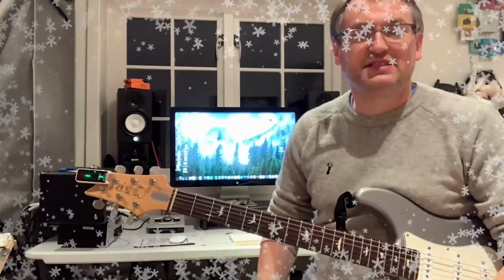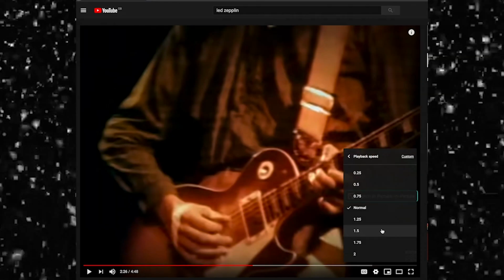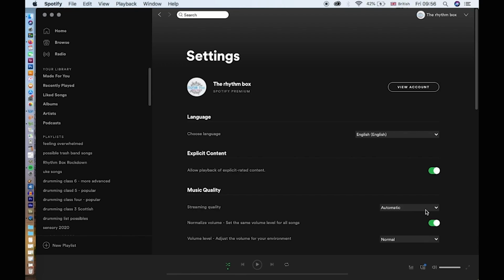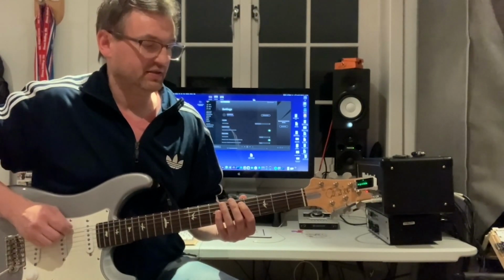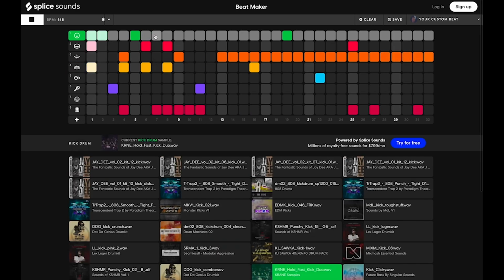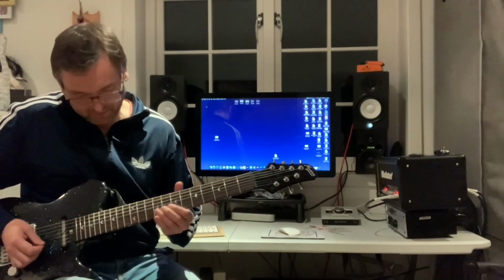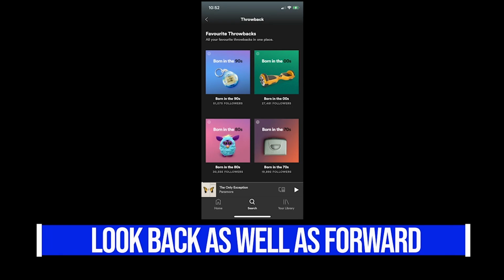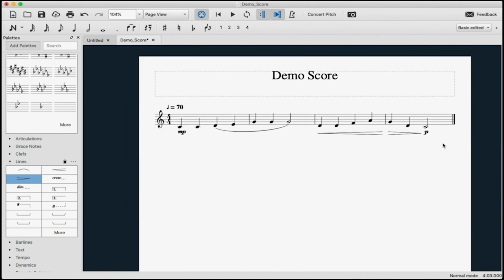The Rhythm Box Top Tips (Combined)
Enjoy 41 minutes of top tips from The Rhythm Box students and staff.